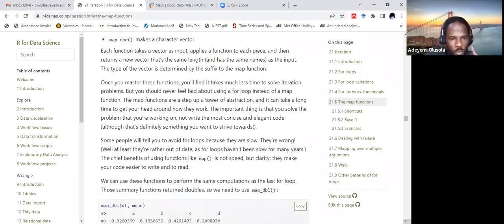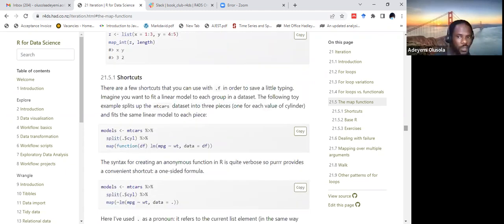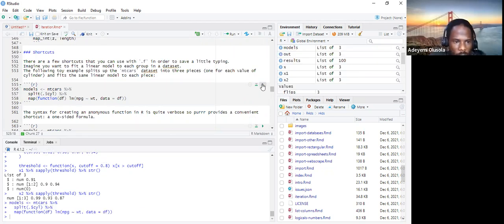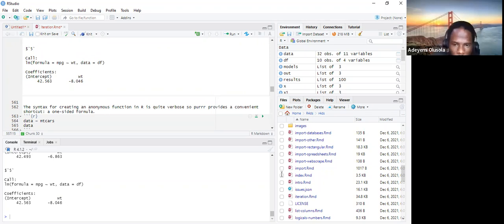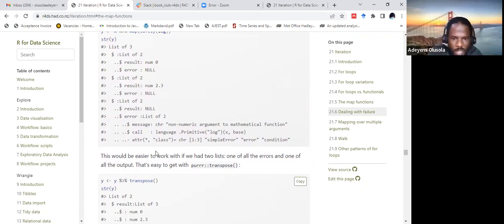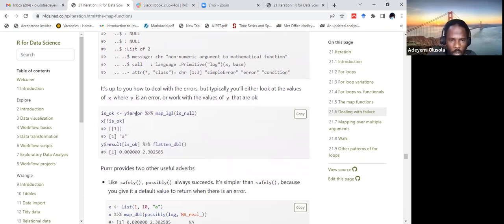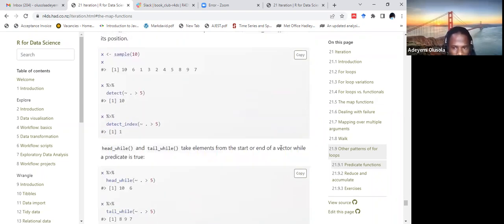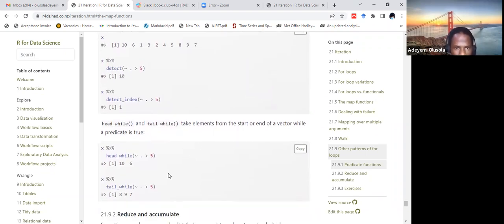R for Data Science: Iteration Part 2 (r4ds06 21)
Adeyemi Olusola continues Chapter 21 ("Iteration")  from R for Data Science by Hadley Wickham & Garrett Grolemund on 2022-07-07, to the R4DS Book Club. Cohort 6